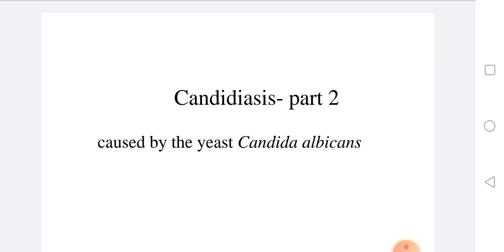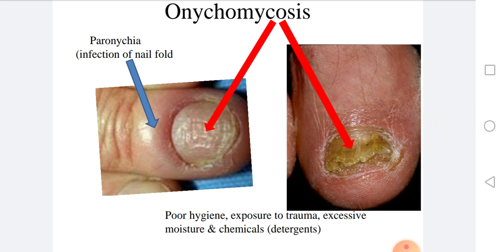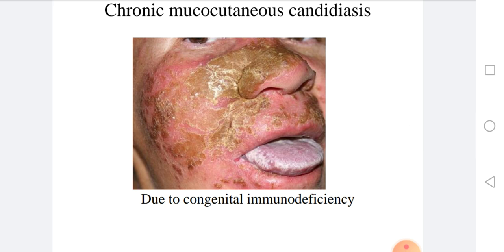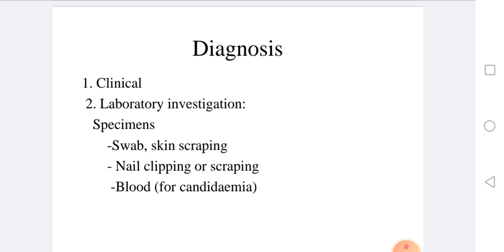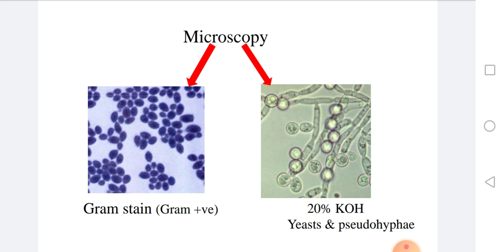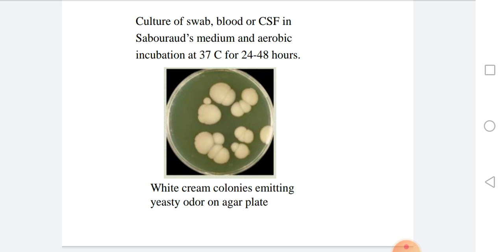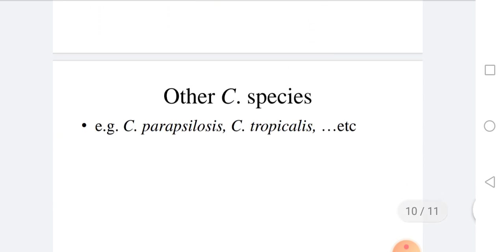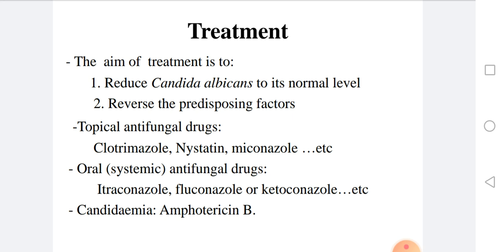Candidiasis Part 2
Medical Mycology/Candidiasis 1